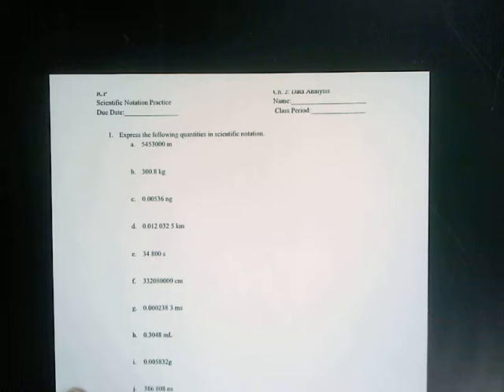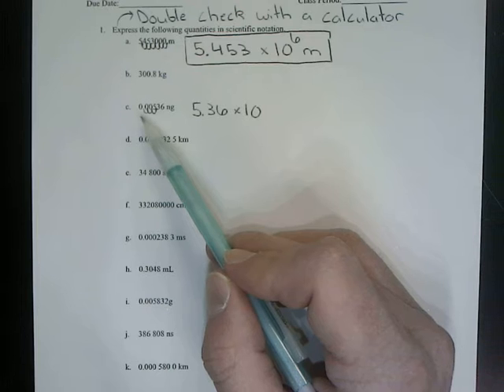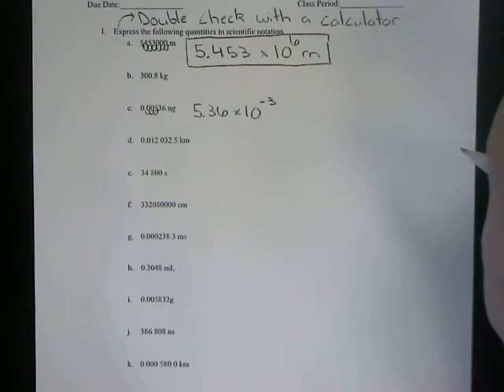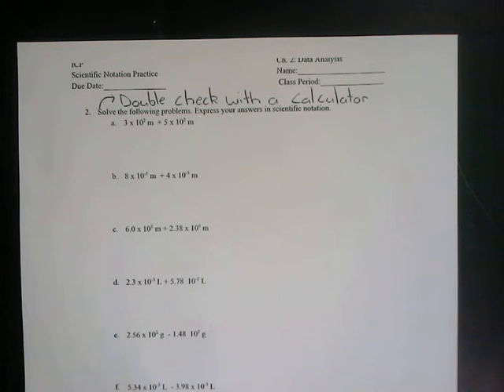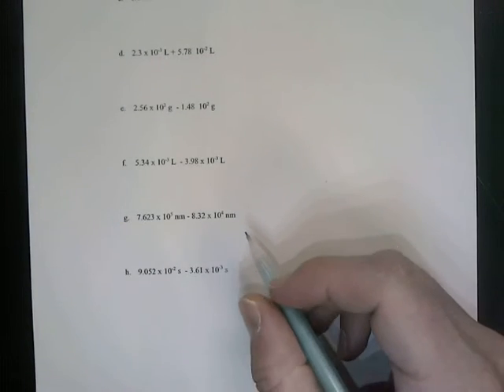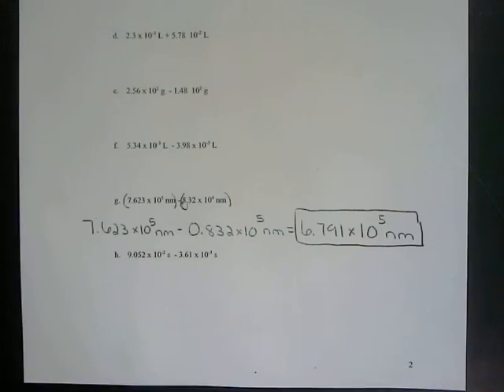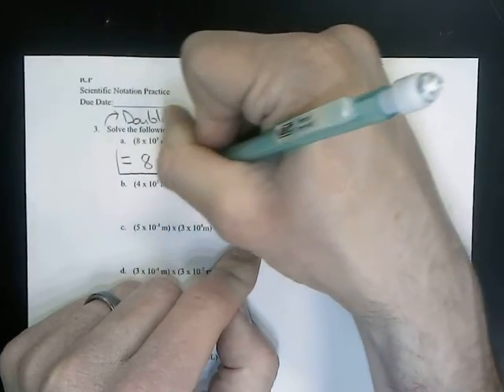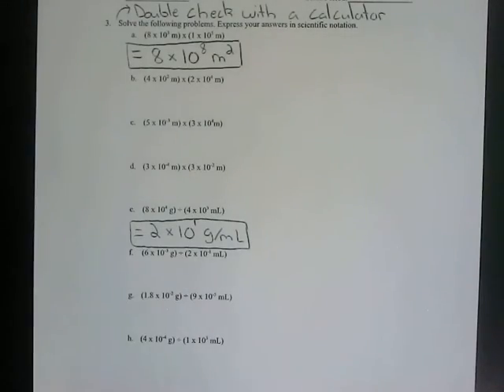ICP - Scientific Notation Practice